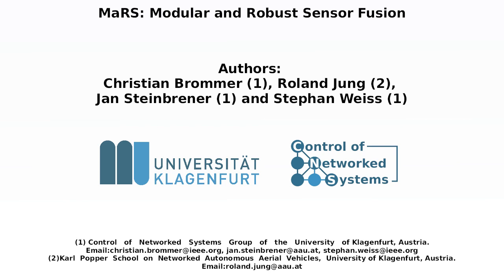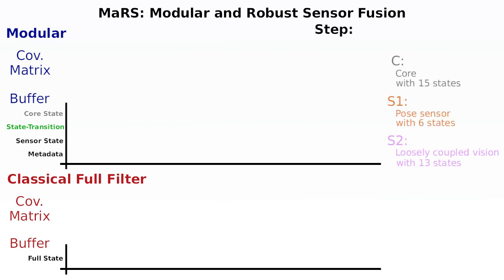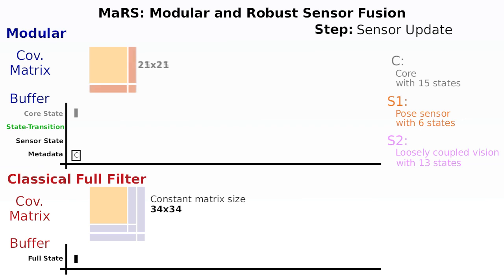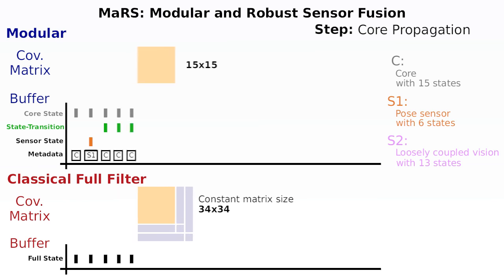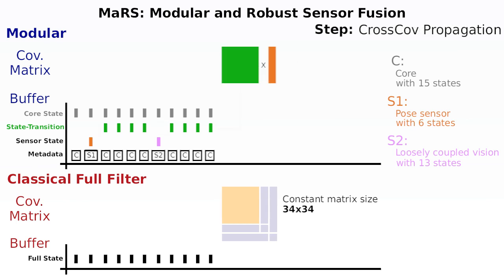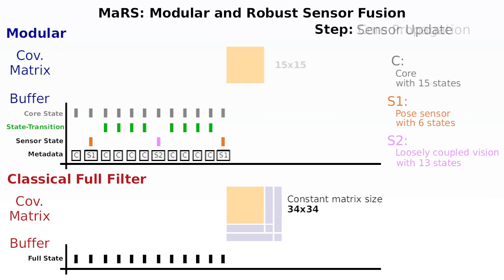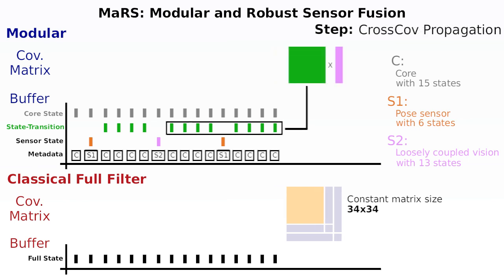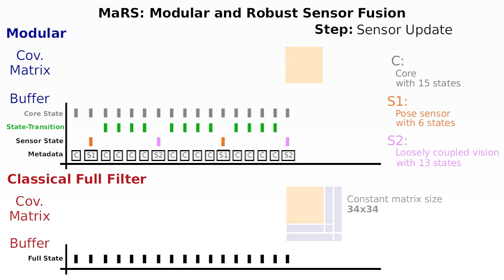Animation for MaRS: A Modular and Robust Sensor-Fusion Framework (RA-L 2020/08)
This video shows the process of a Truly Modularized Sensor Fusion approach, implemented in a framework called "Modular and Robust Sensor Fusion" (MaRS) which was developed by the Control of Networked Systems Group at the AAU. The corresponding paper can be found here:

This animation visualizes in detail how the MaRS Framework performs isolated and truly modular information updates in comparison to a classical filter approach. It further shows the additional steps needed to perform truly modular propagation and updates, together with corresponding correction steps. The video explains the active components throughout individual stages of the filtering process as well as buffer access and storage.

The software is soon to be Open-Sourced on GitHub.

Austrian patent application pending.

You are welcome to contact the Authors for further information.